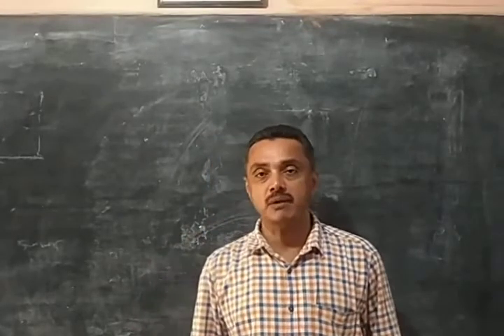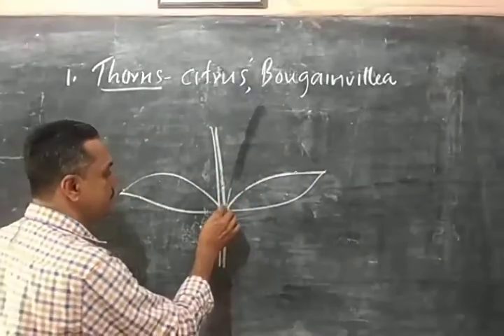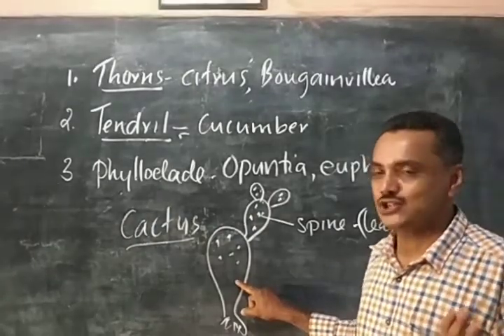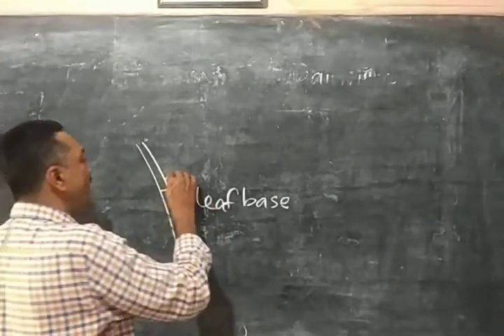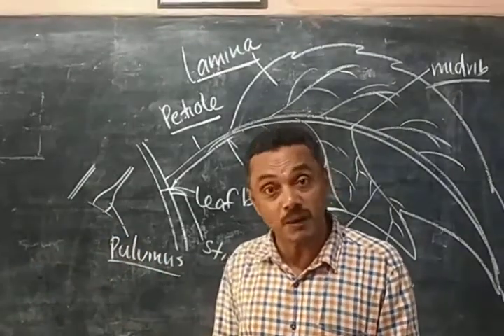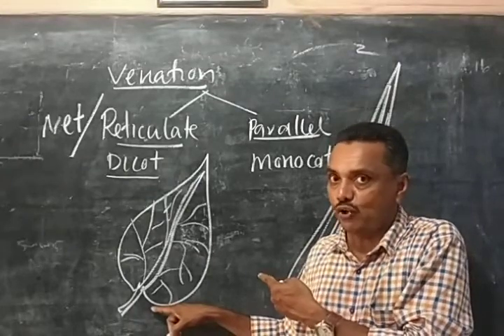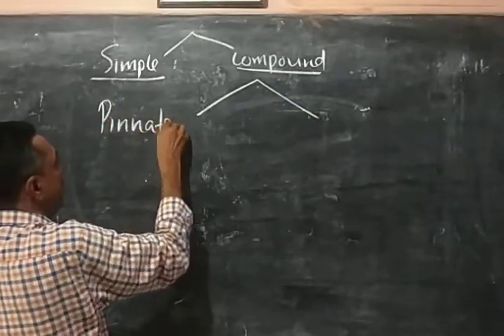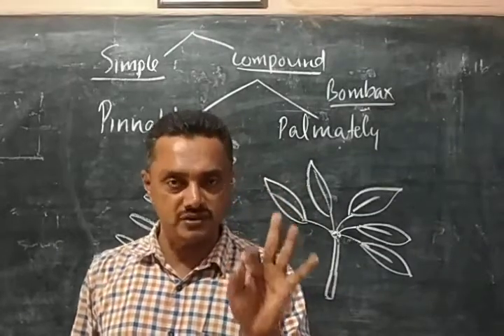Morphology class -4--06/01/21